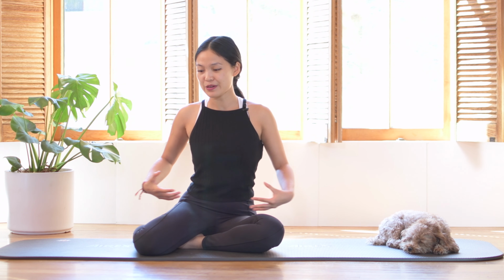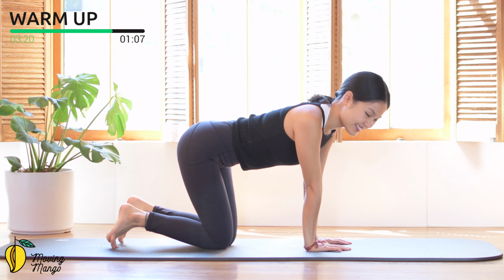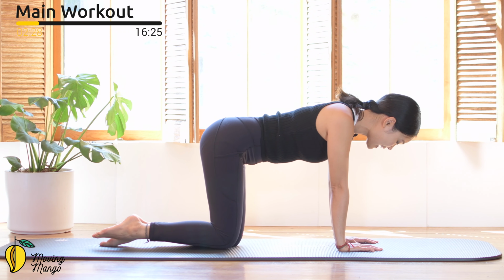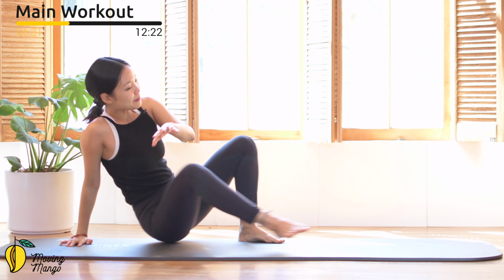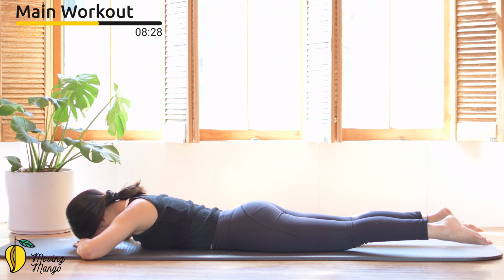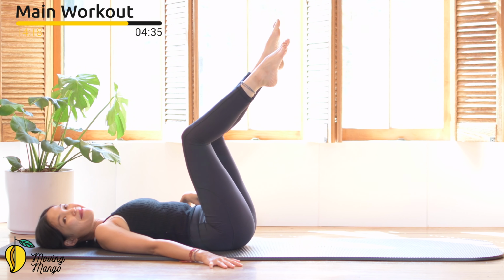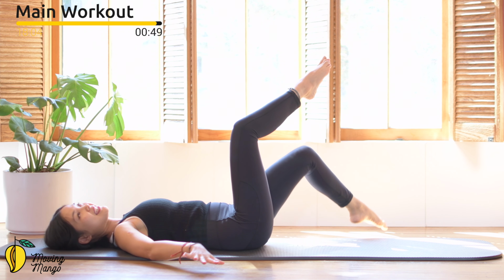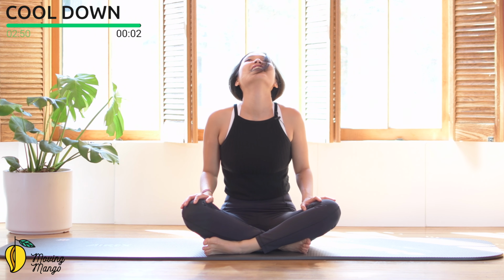Booty & Thighs Workout | 90 Days of Fall Pilates Journey | Day 28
0:00 intro
0:43 warm up
5:09 main workout
24:05 cool down

Challenge yourself more with some other workouts that I posted daily. Check it out below and keep me posted!

The video is shot in incredible 4K cinema-quality for you to have the best viewing experience. Set the YouTube quality to 4K in the lower right-hand corner and watch it on a big screen to enjoy your workout as much as possible.

Developments in medical research may impact the health, fitness, and nutritional advice that appears here. No assurance can be given that the advice contained in this site will always include the most recent findings or developments concerning the particular material.